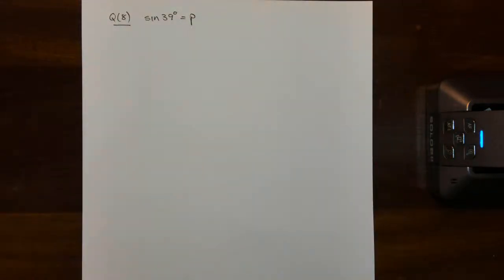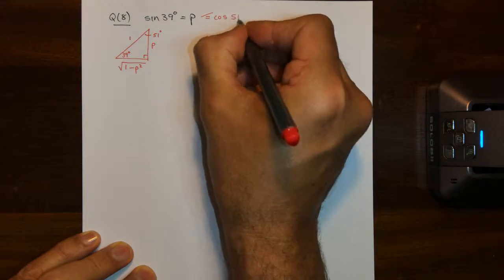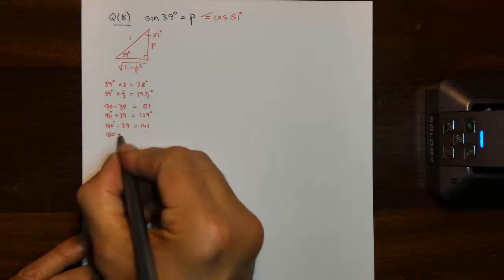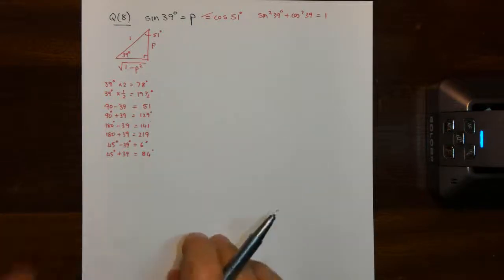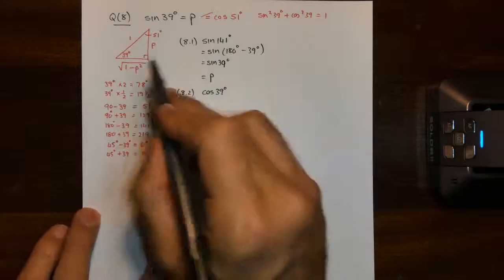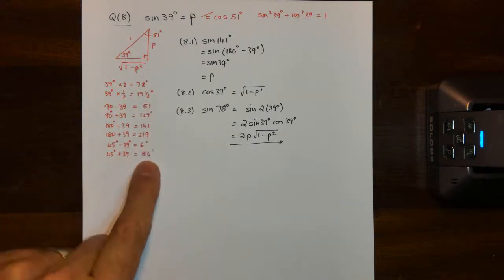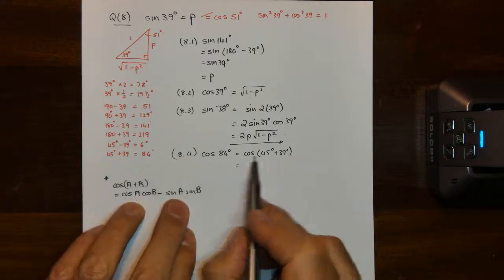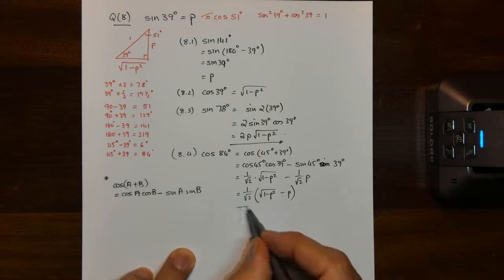Prelim 2018 q 8